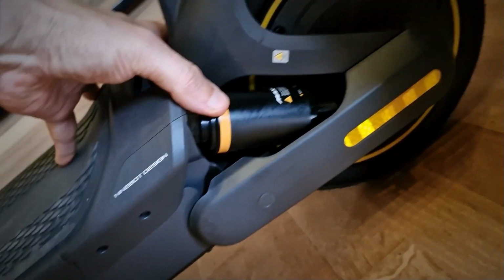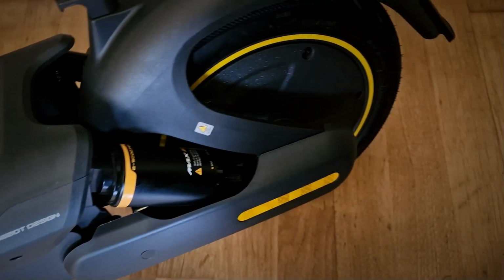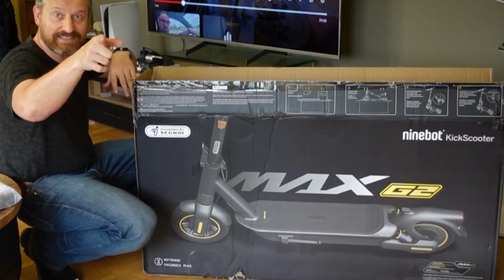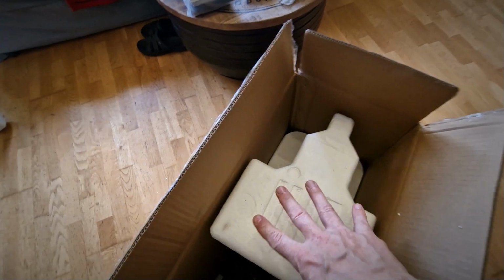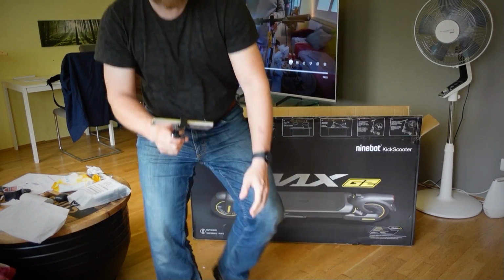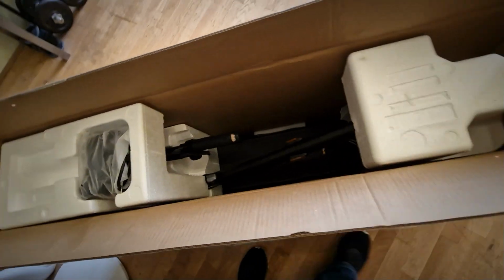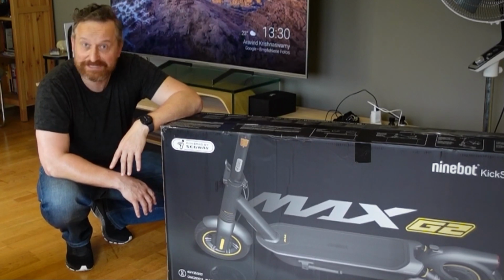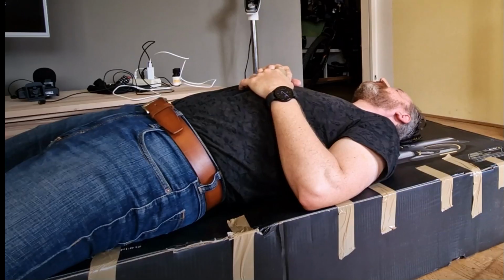Segway Ninebot MAX G2, Boxing Video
If You want to box the Max G2 back in the box, this is the video to watch.
I am just a ordinary dude and not an professional E-Scooter Box-Guy :)